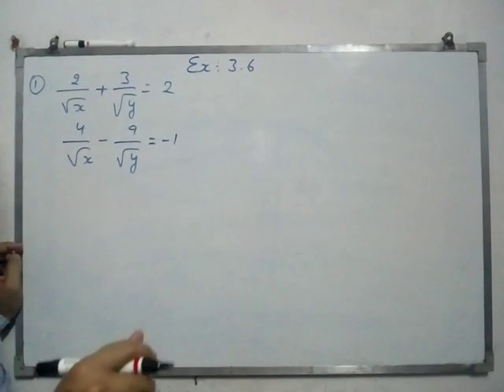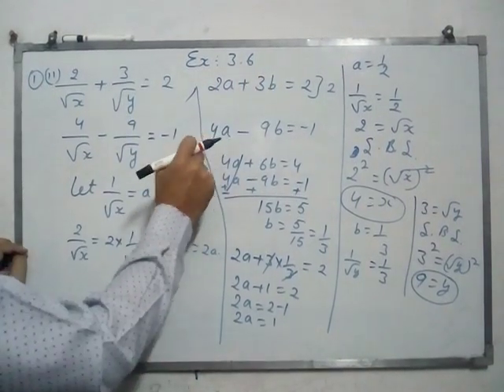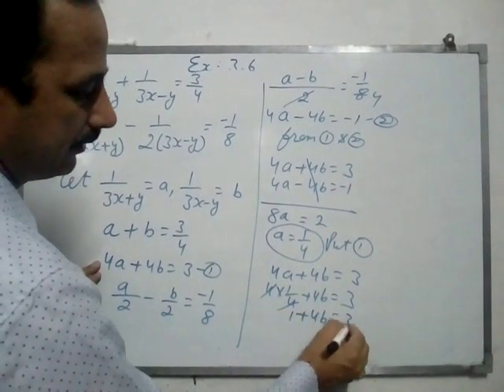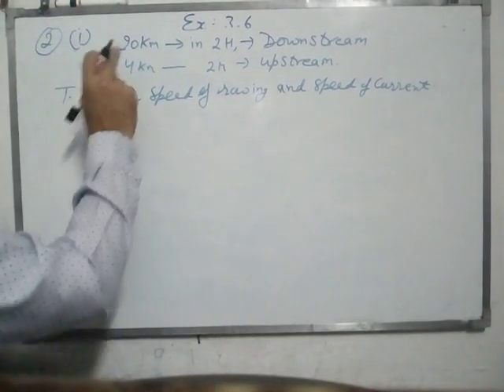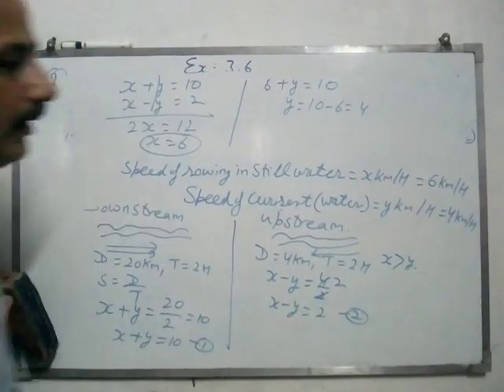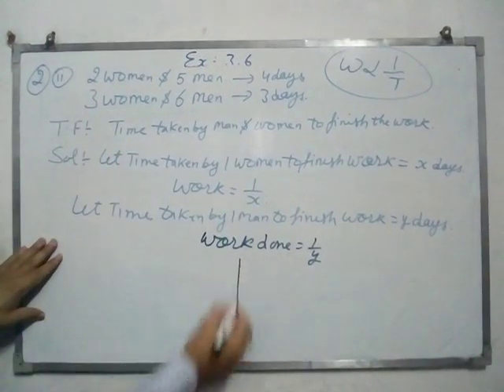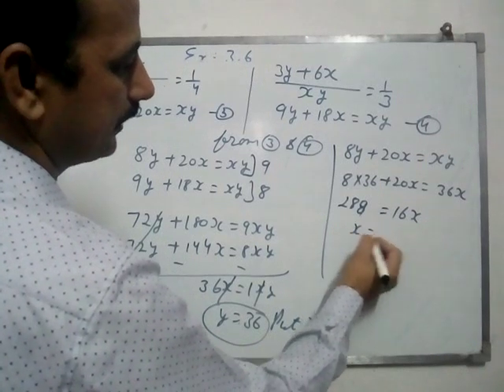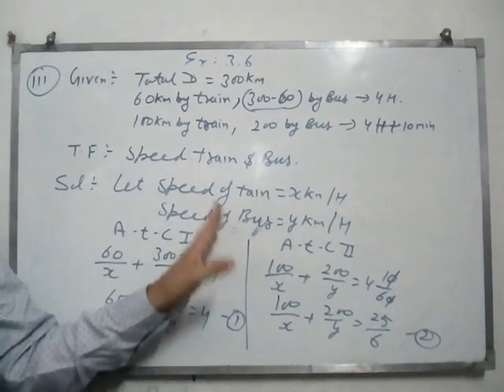NCERT Ex 3.6